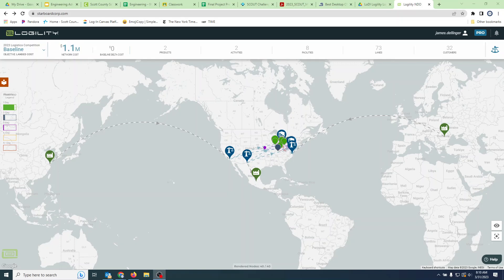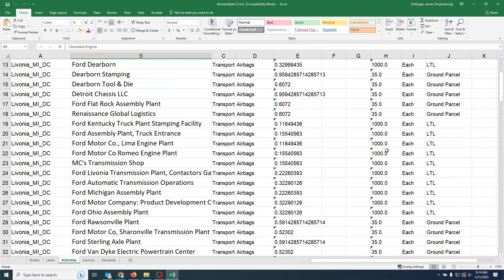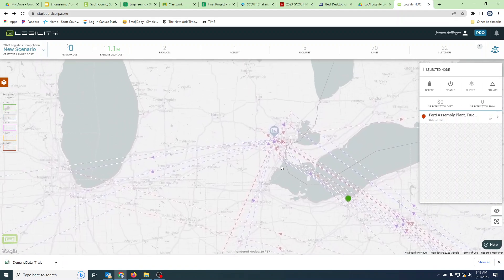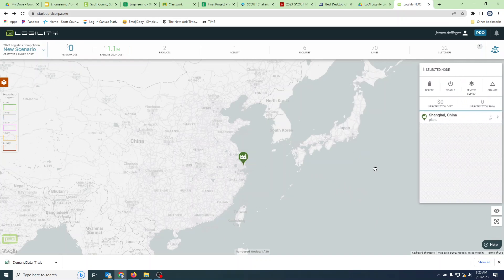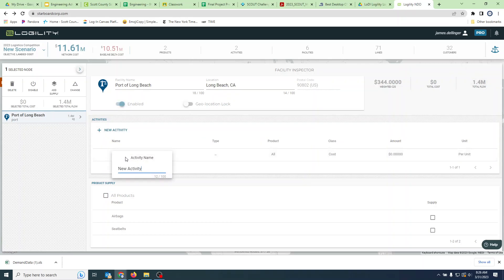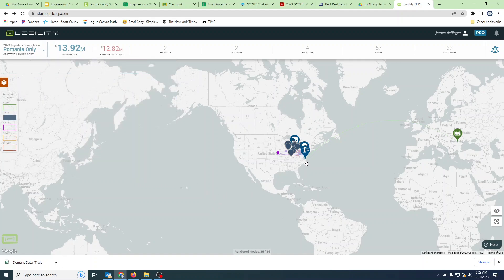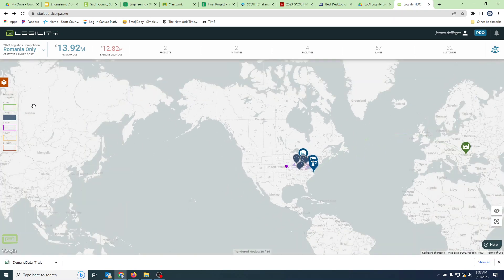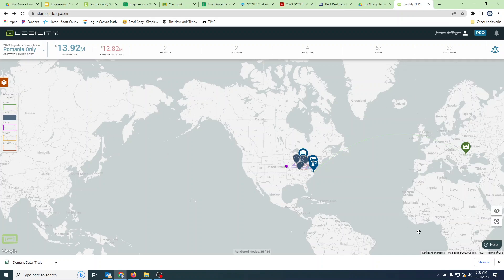Using Logility Starboard to solve the 2022-2023 University of Louisville Logistics Competition.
A quick tutorial for students to quickly get started using the Logility Starboard software to model flow through a logistics system.